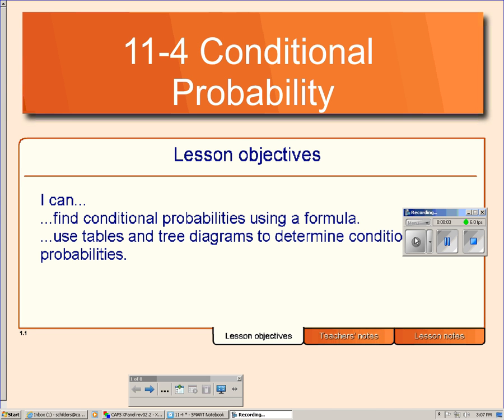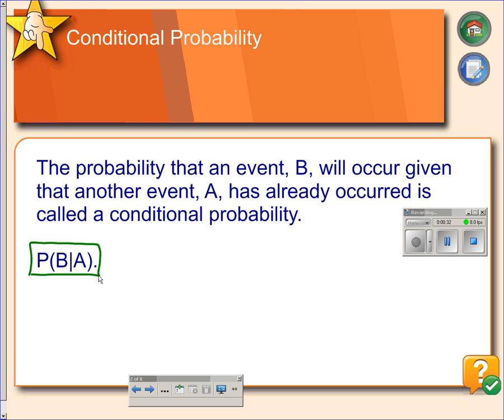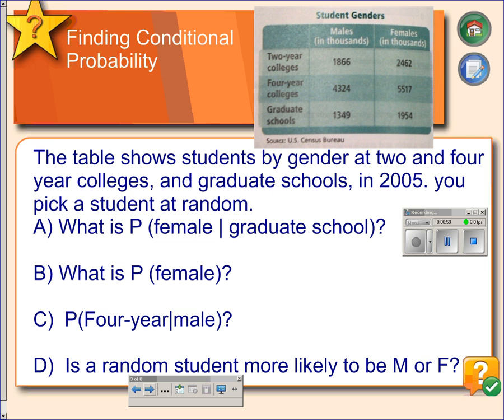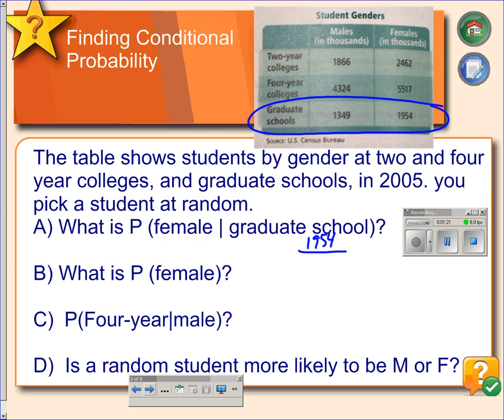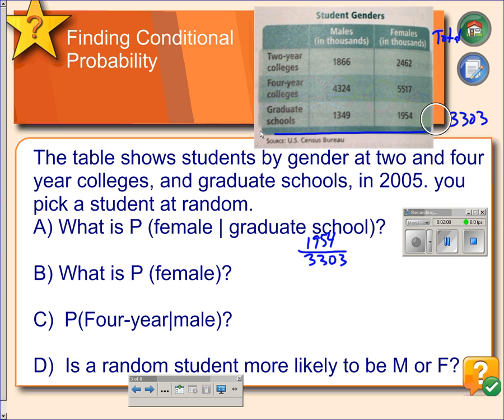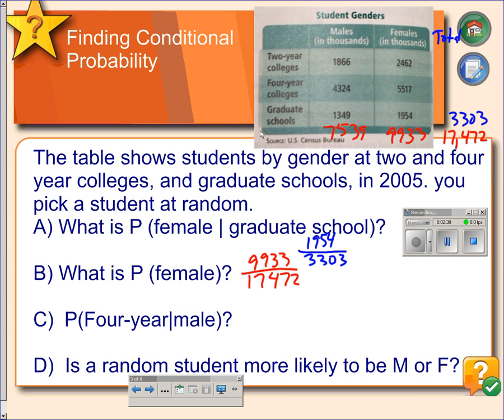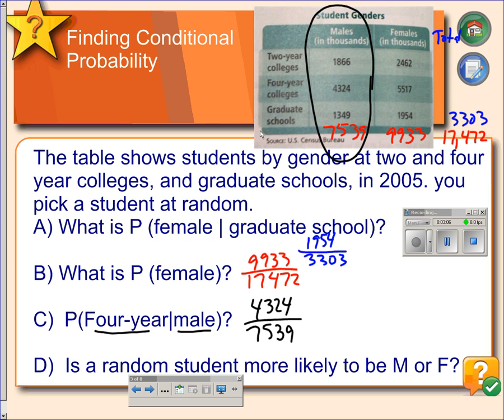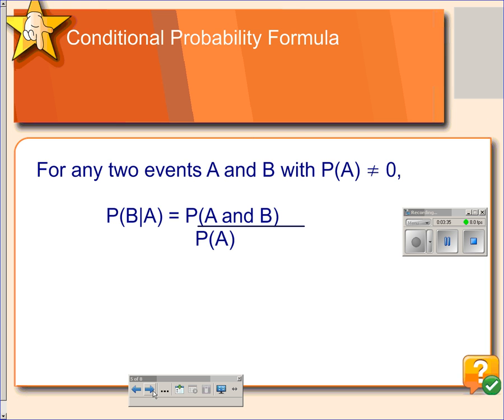11 4 Part 1 Conditional Probability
11-4 Part 1 Conditional Probability